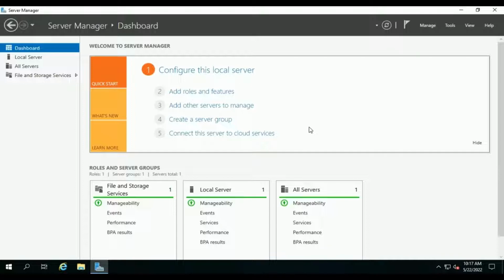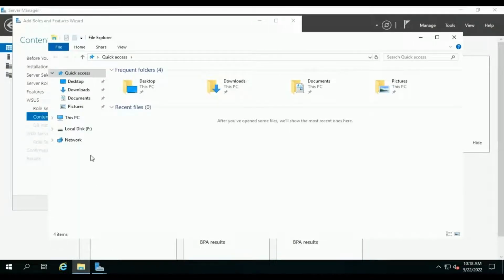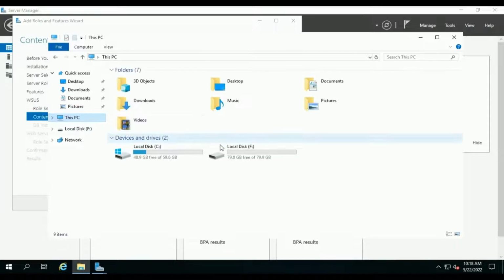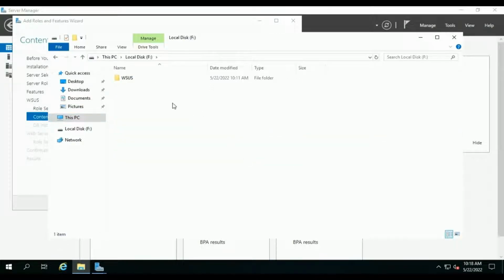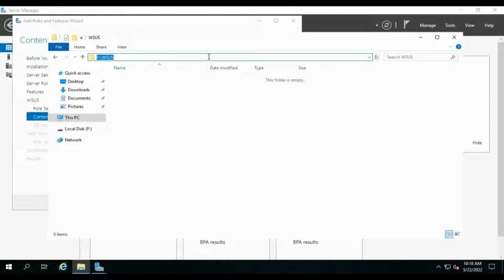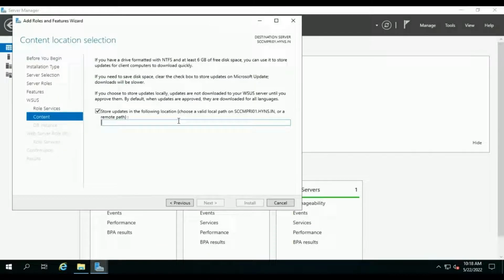Install and Configure WSUS for SCCM in Windows Server 2019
In this video we will learn How to Install and Configure WSUS for SCCM | Configuration Manager Current Branch 2103 in Windows Server 2019. Also we will learn what are the back end tasks runs to complete the setup and what log file we need to check. Also we will learn how to avoid scan storms and how to configure WSUS poll.

1)What is WSUS?
2) How we can integrate wsus with SCCM?
3) Install WSUS role.
4) Post-Install tasks.
5) Log File location.
6) deep dive to log file checking.
7) SUSDB mdf and ldf file locations.
8) IIS WSUS Administration Site.
9) WSUS Application Pool.
10) Scan Strom
11) WSUS Application Pool configuration